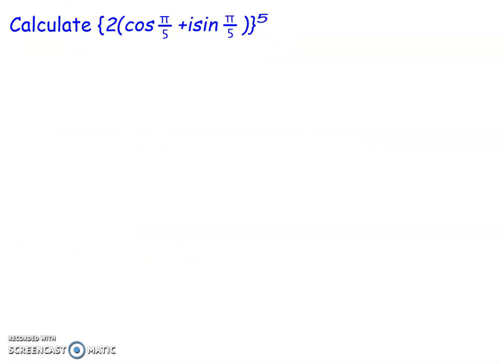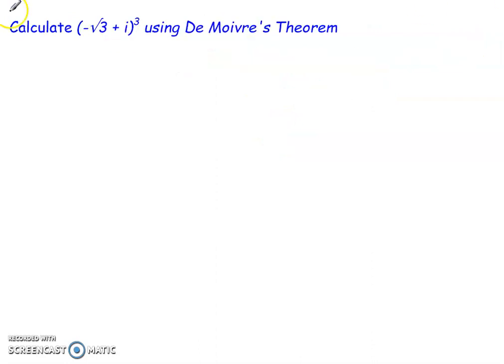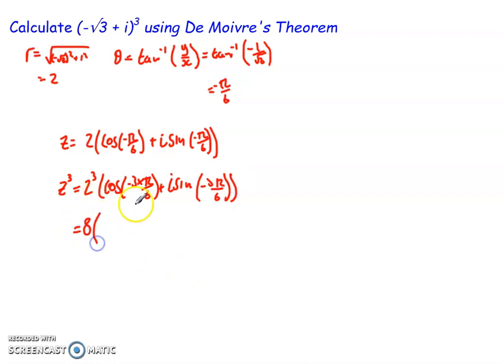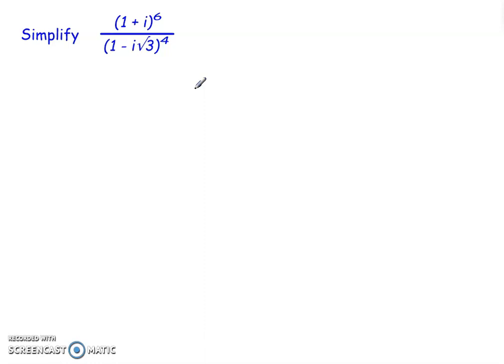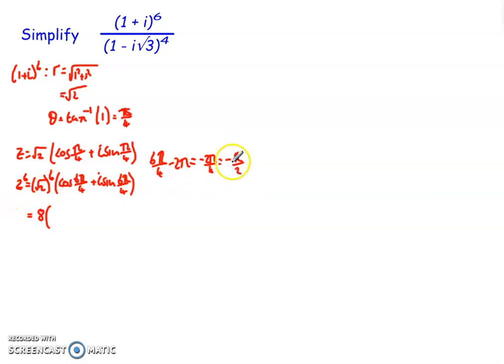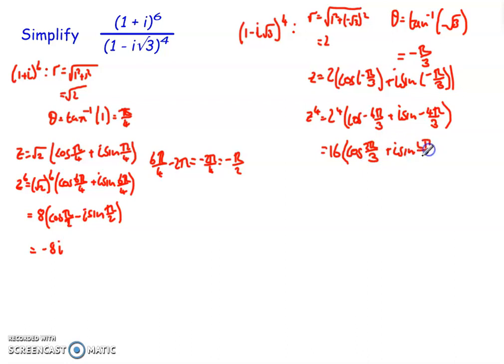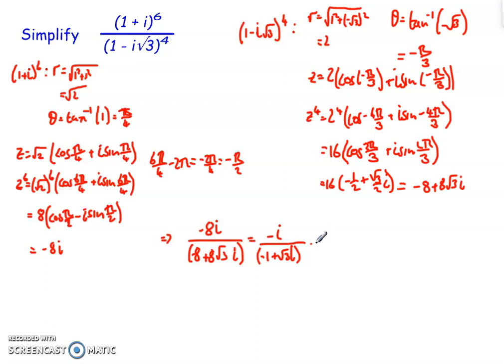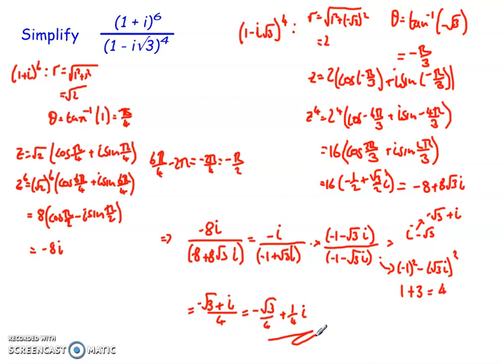De Moivres Theorem Exercises